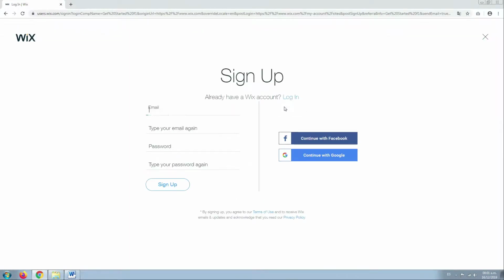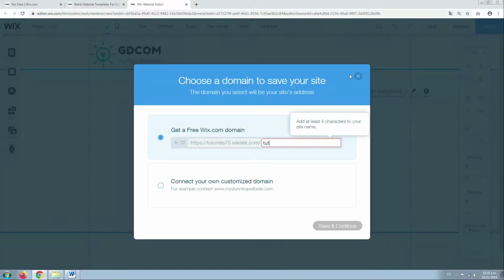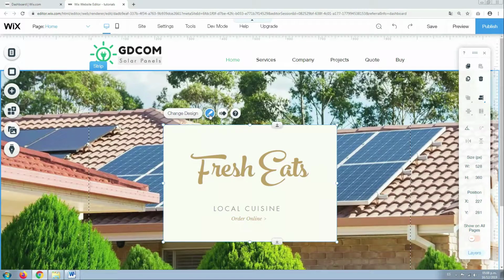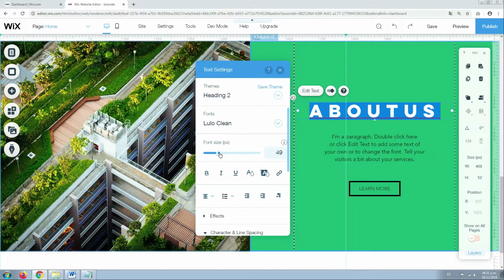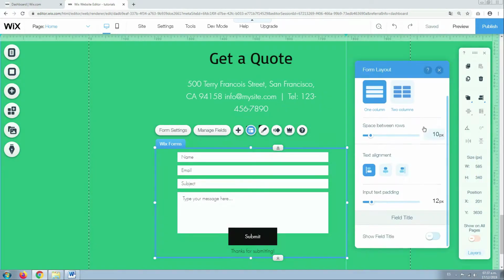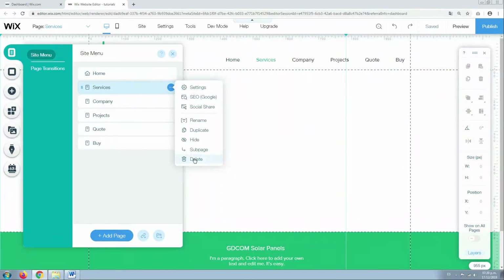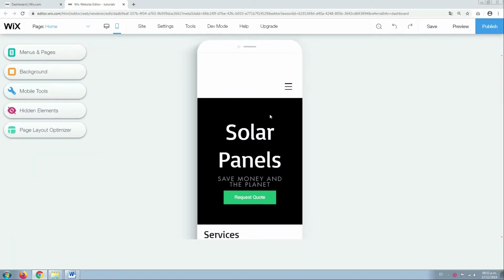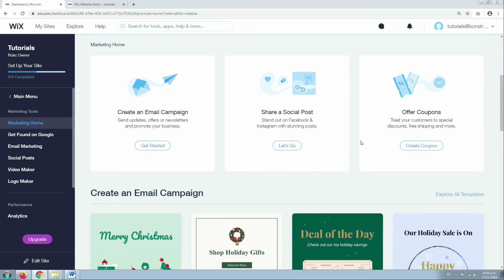How to Create a Website on Wix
- How to Create a Website